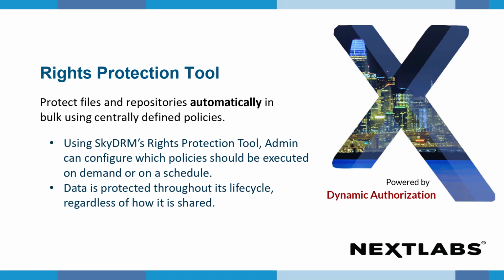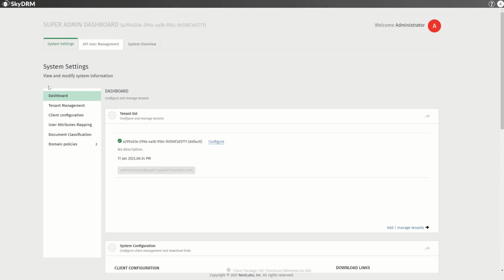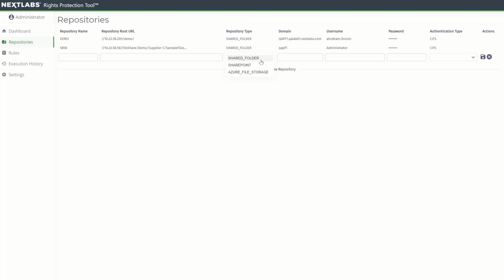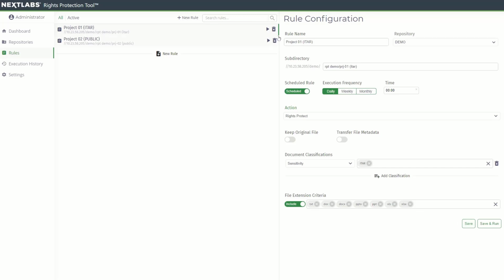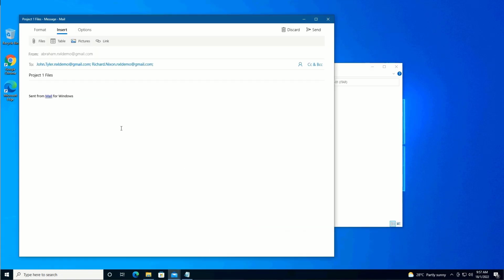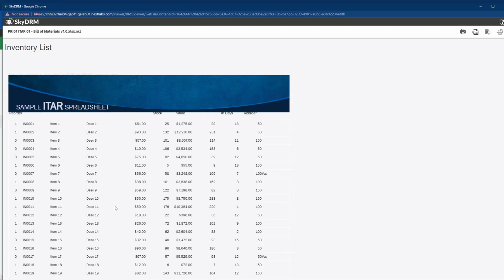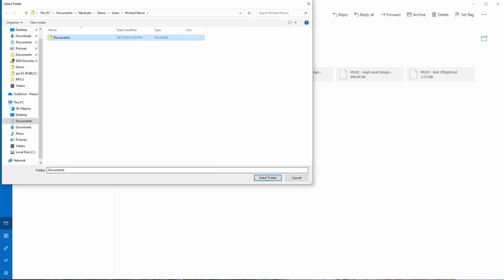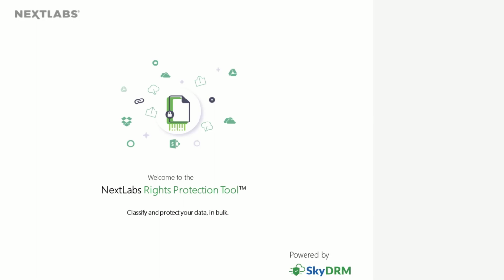Rights Protection Tool: Automatic Application of Digital Rights Protection Based on Rule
In this video, we will show you how to protect files and repositories automatically in bulk using centrally defined policies with NextLabs' Digital Rights Management solution, SkyDRM Rights Protection Tool. Using the Rights Protection Tool, Admin can configure which policies should be executed on demand or on a schedule. With this, data is continuously protected throughout its lifecycle, regardless of how it is shared.

0:00 Introduction
0:48 Enabling Automatic Batch Protection of Files with SkyDRM Rights Protection Tool
1:15 Step 1: Configure policies based on document classification
2:03 Step 2: Configure a repository
2:24 Step 3: Configure rules to apply classification and protection
3:19 Demo: Data is Protected Throughout its Lifecycle When Shared Internally and Externally
5:47 Conclusion

Why NextLabs?